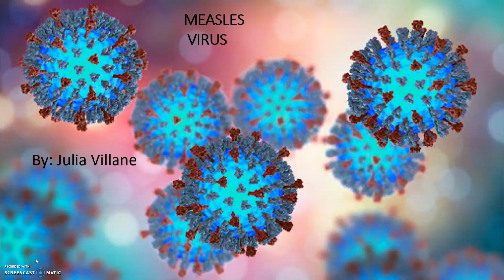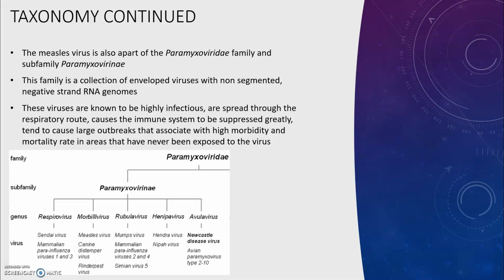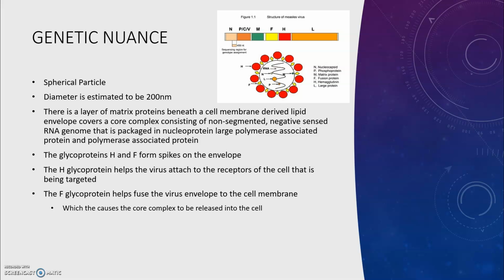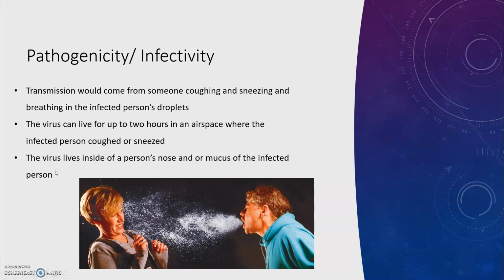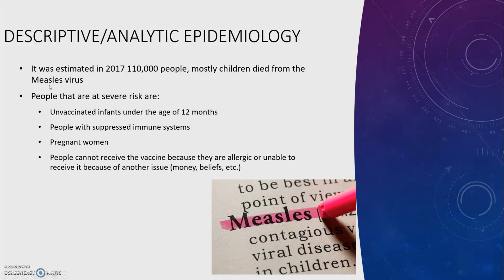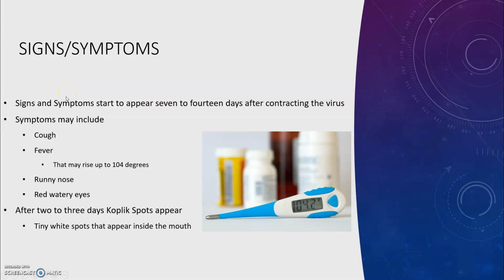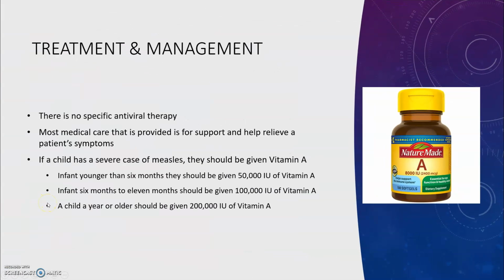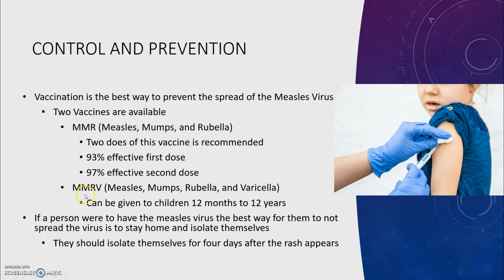Measles Virus Microbiology 31 Jared Rutledge